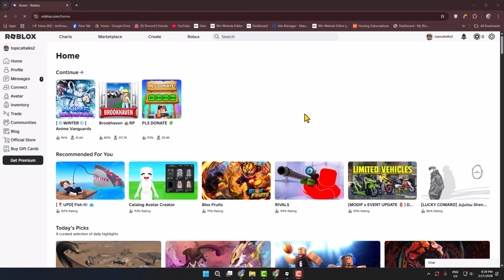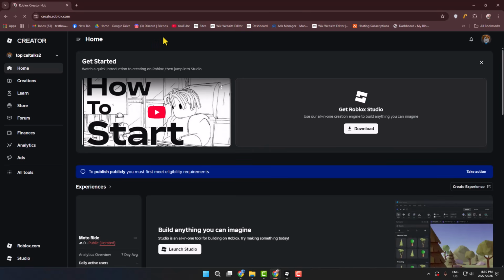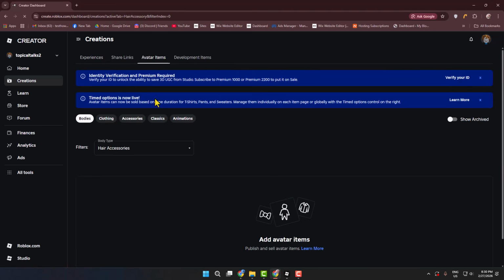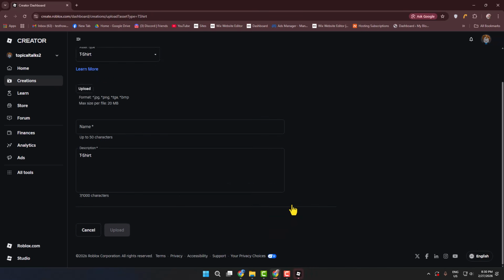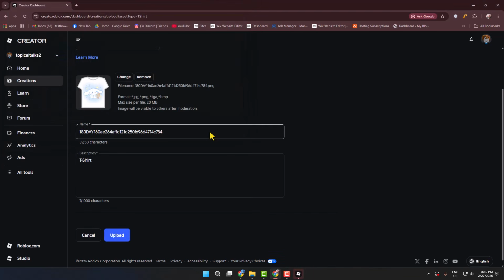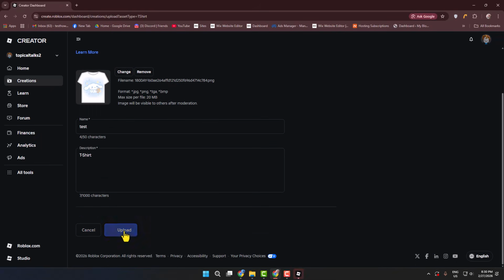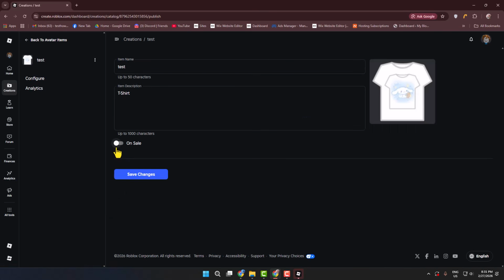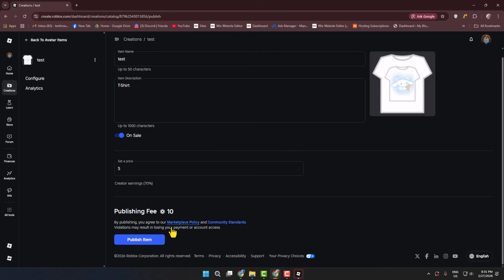How to Upload T-shirt Roblox (2026)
Want to create a T-shirt in Roblox? 👕🎮 In this step-by-step tutorial, I’ll show you how to design and upload your own T-shirt on Roblox easily. Learn the correct image size, how to upload it through the Roblox website, and how to wear or sell your custom design. 🎨✨ Perfect for beginners who want to personalize their avatar or start designing clothes in Roblox!